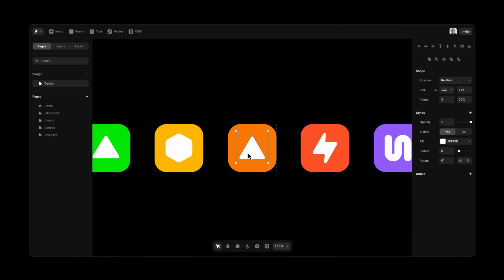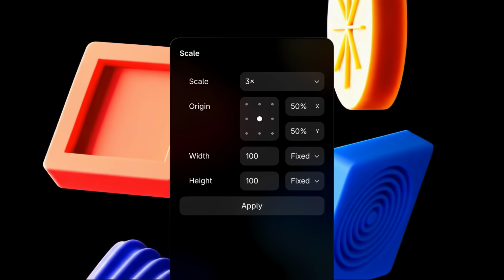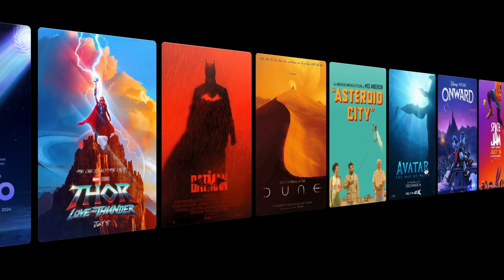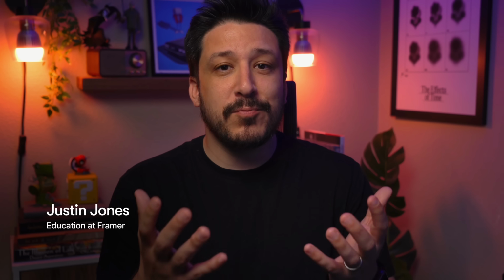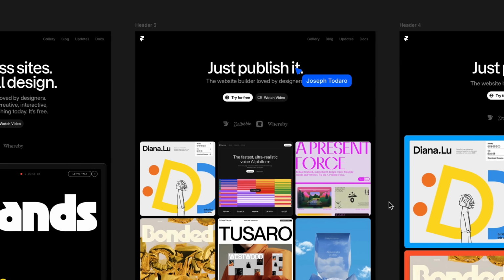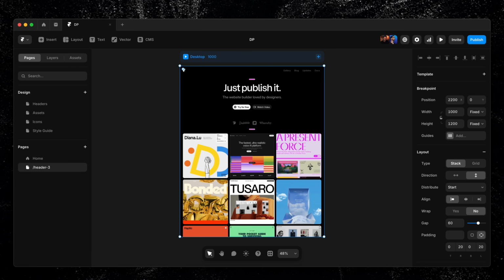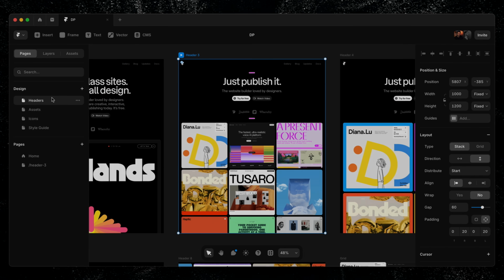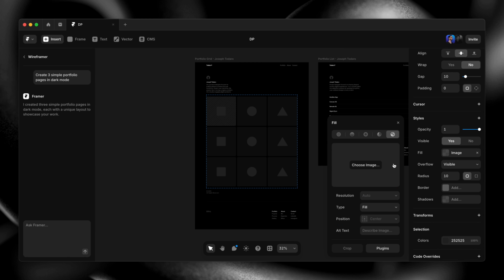Framer Event — Introducing Design Pages. A better way to design and explore on the Framer canvas.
Framer just dropped a game changing feature for designers. Design Pages brings a completely new way to work on the Framer canvas, making it faster to design and explore your ideas without the usual constraints. This September 16 event at 10AM PDT reveals how professional designers can transform their workflow with this powerful new addition to Framer.

Topics covered: responsive design, graphic design workflow, web design tools